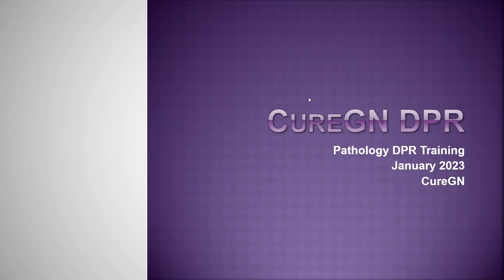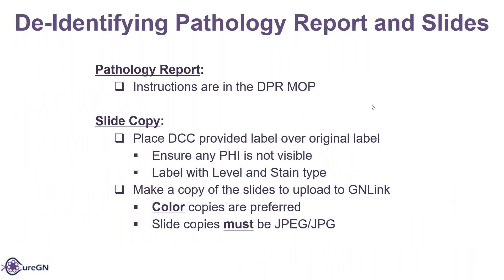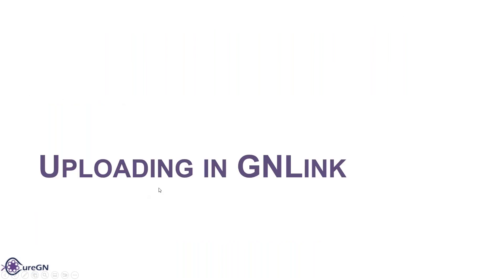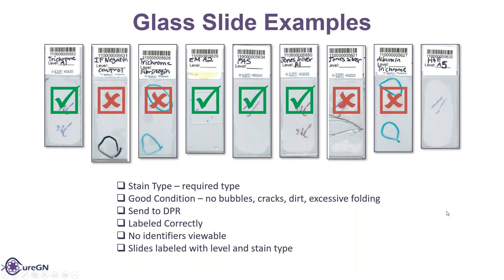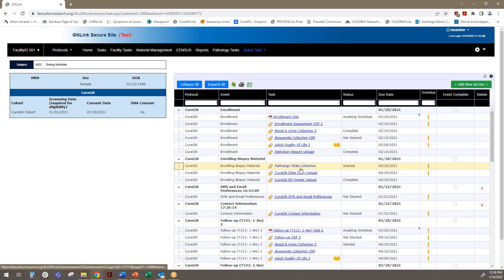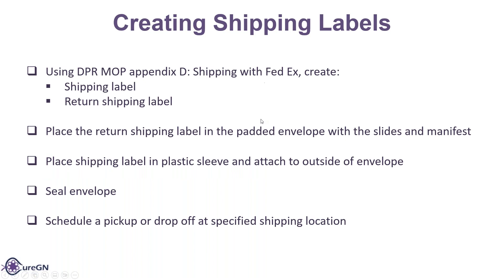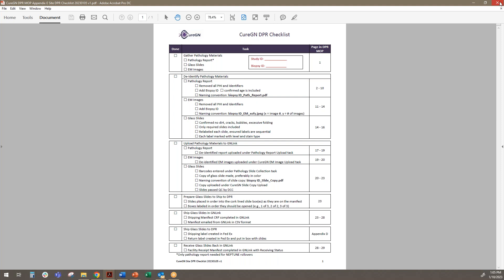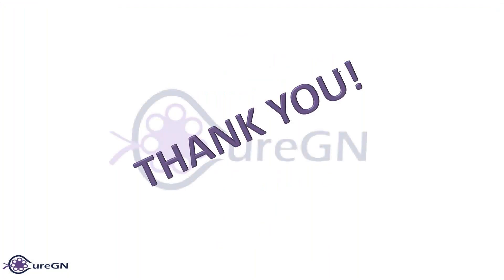CureGN DPR: Pathology DPR Training January 2023